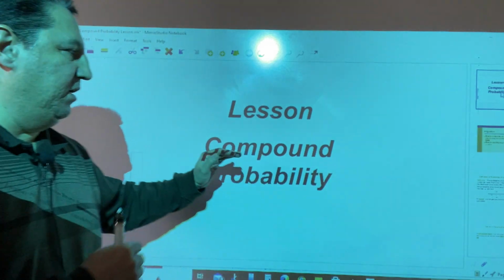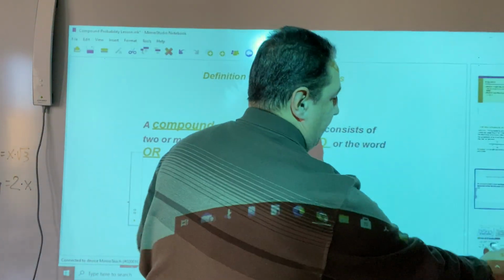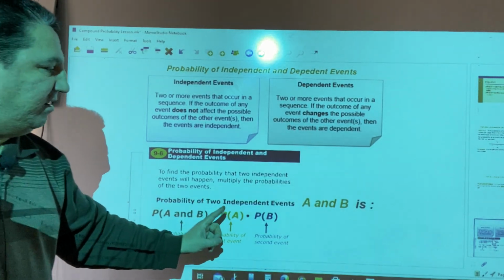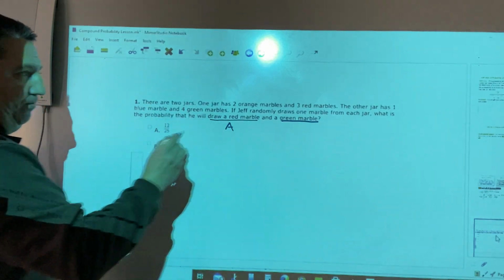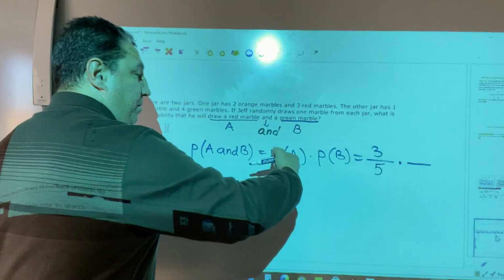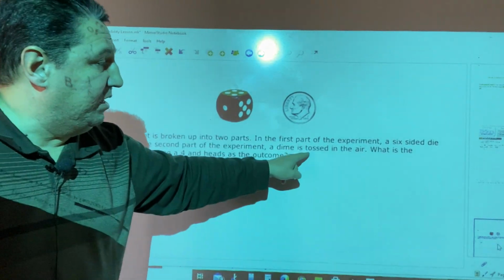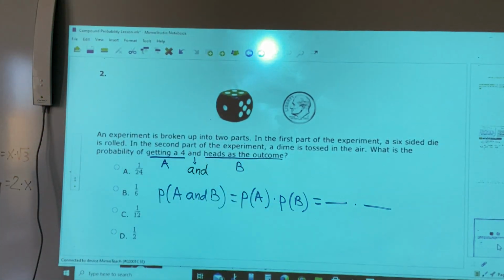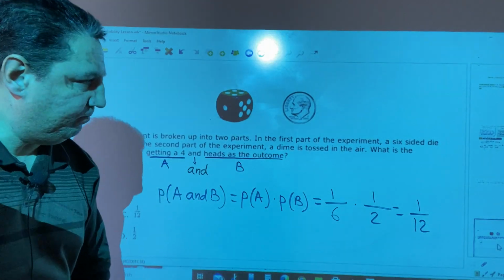Compound Probability I